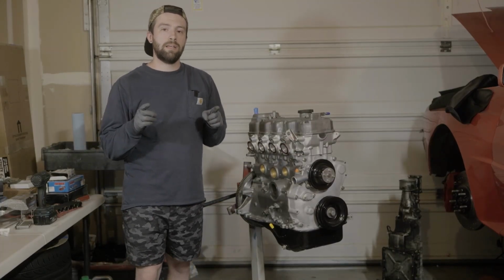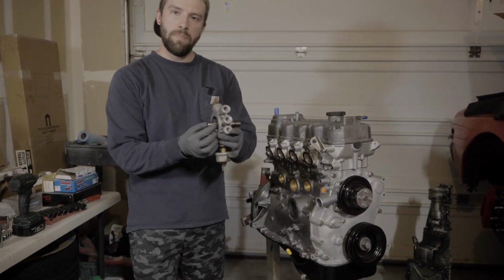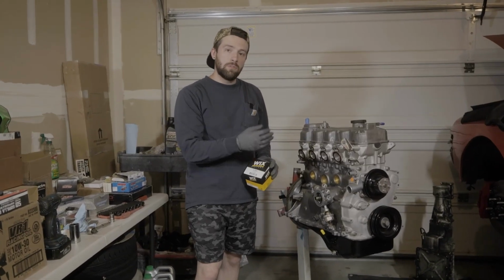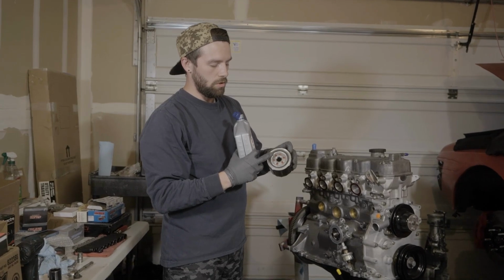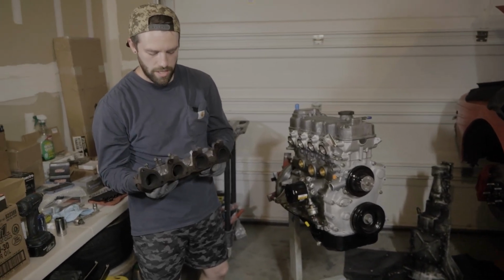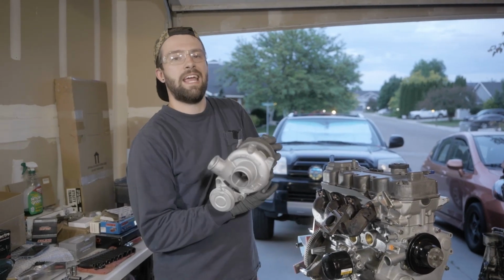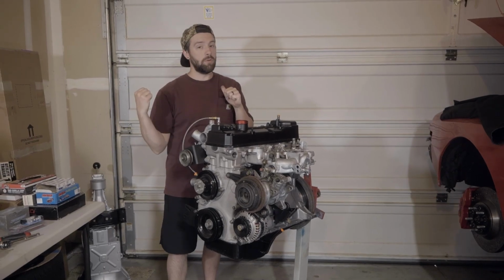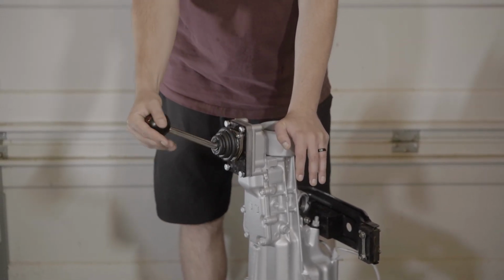Assembling a $10,000 Mitsubishi Powertrain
In the episode, my brother and I assemble the Top End Performance built Mitsubishi G54B (4G54) turbocharged engine and the freshly rebuilt manual transmission. We cover ton's of details unique to the build so enjoy!